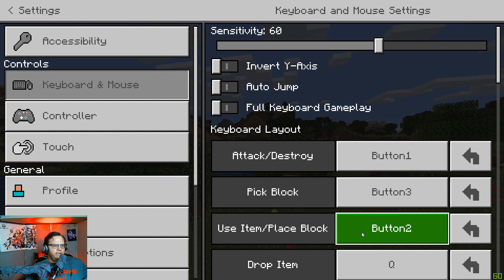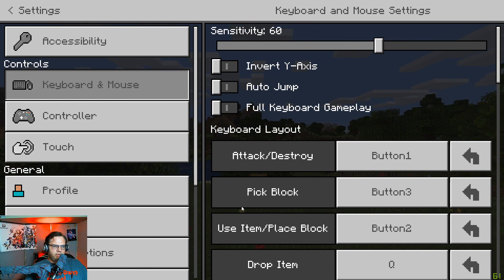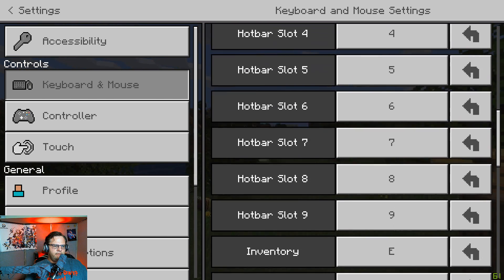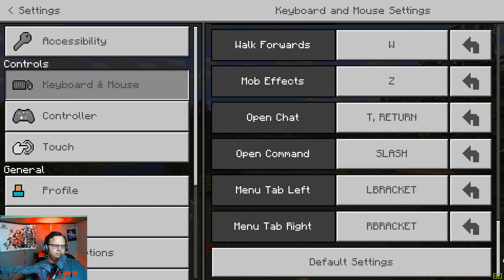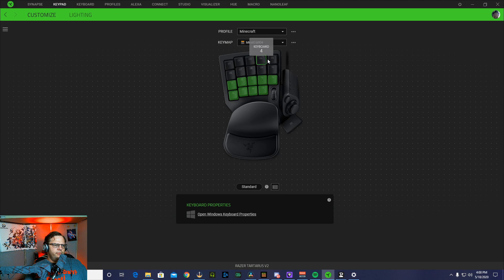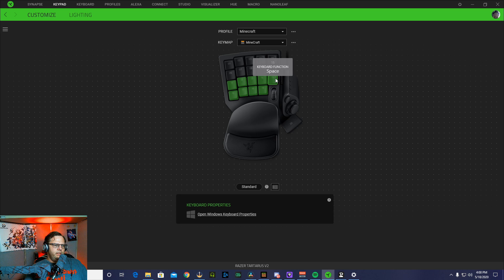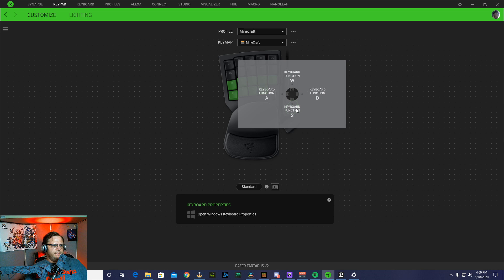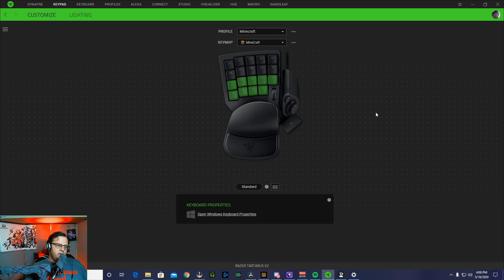Minecraft Setup with the Razer Tartarus v2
My setup of the Razer Tartarus V2